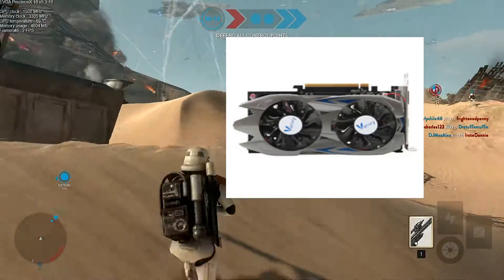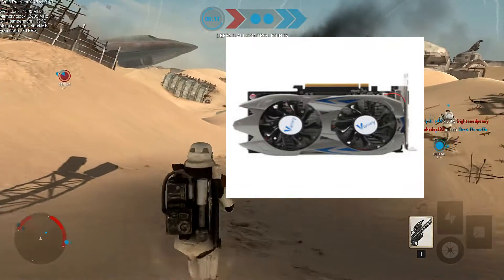fake gtx 760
fake gpu name vamery stay away